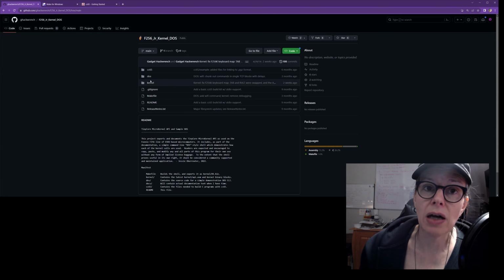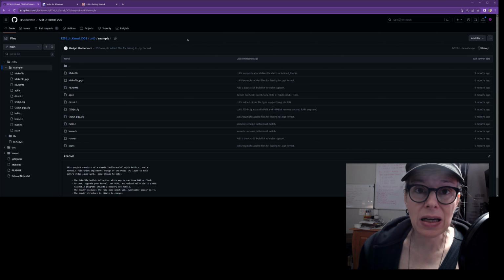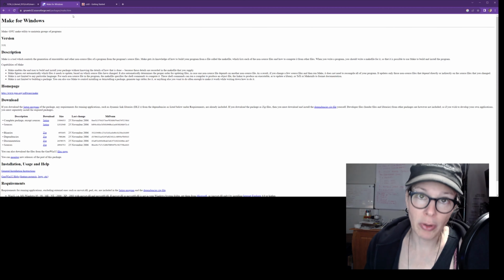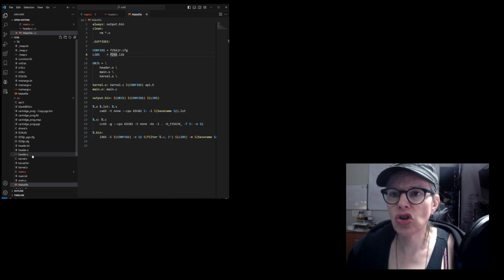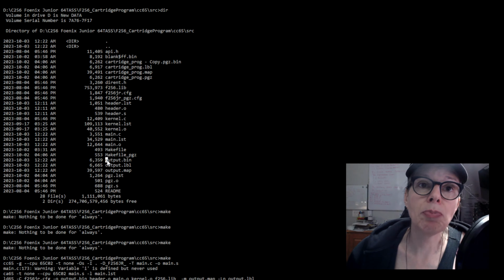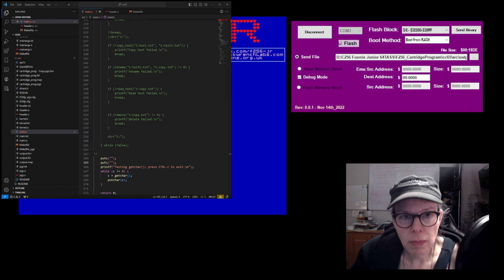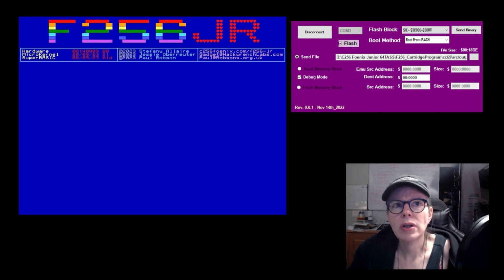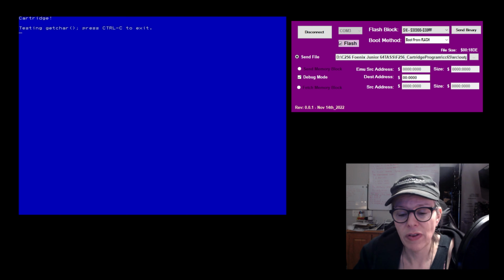How to create a C App for the F256Jr/K - Part 1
Part 1 -
I go through the steps to show you what to install and what ought to be done to first create a binary file and then program it in the machine for it to be executed. (like a "hello world" without being a "hello World". This is for Windows, I am sure Linux & Apple people will be able extrapolate.